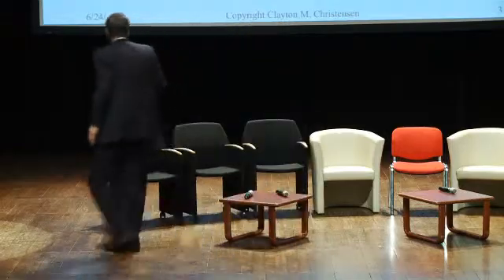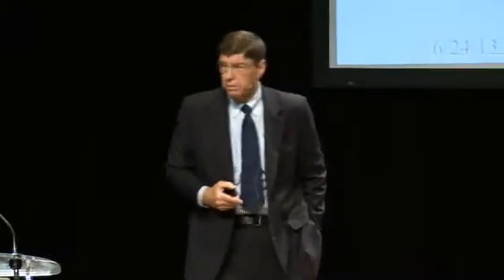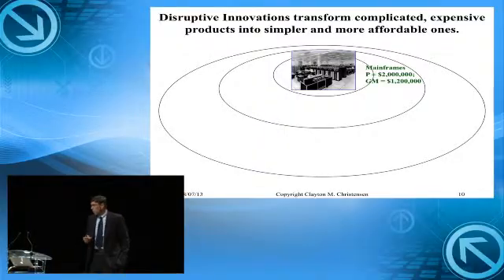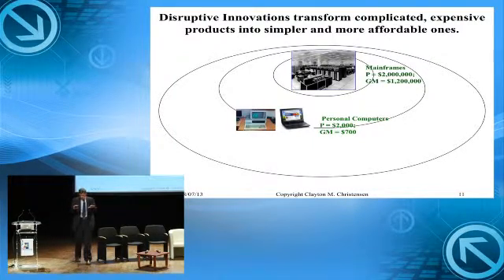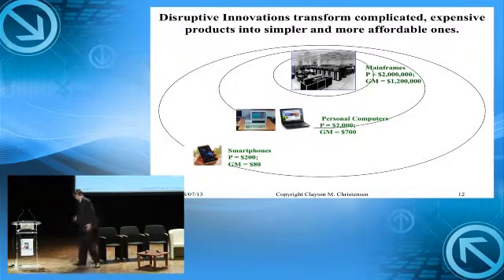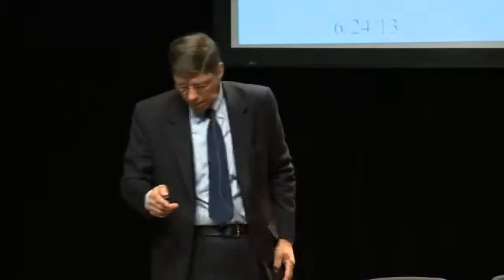4 -Clayton Christensen Polytechnique 24 Juin 2013 - The 3 business models